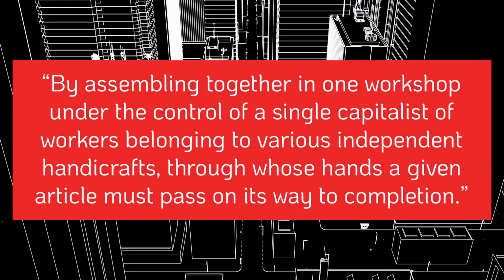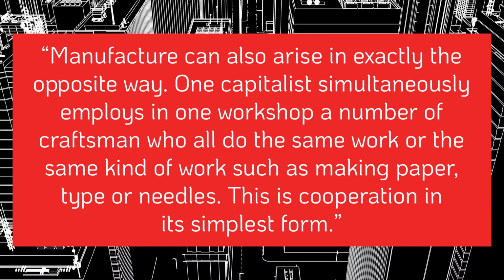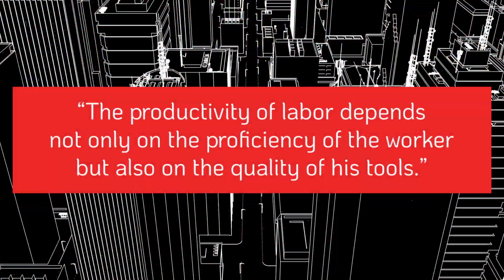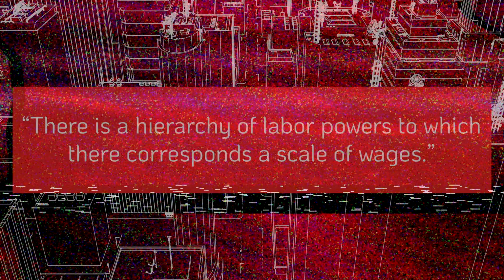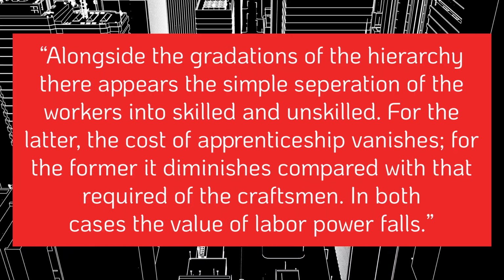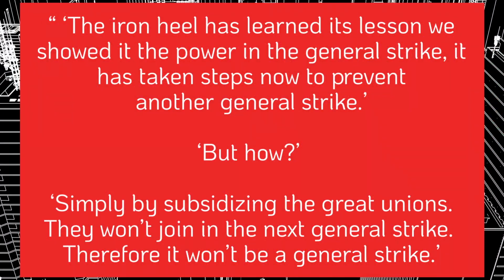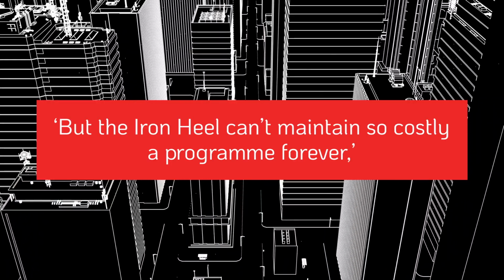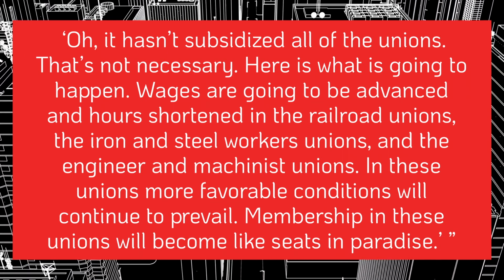Read Along: Capital By Karl Marx Ch.14 - The Division of Labor and Manufacture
Karl Marx has quite the reputation, most of the time colored by whatever your political bias may be. Why not find out what he actually said for yourself and read along with the fellas from Left the Chat, Steve and Jason. They'll be breaking Capital down section by section to highlight the most important bits and adding context to the era in which it was written.
Reading along is highly encouraged!

Today they break down Ch.14 - The Division of Labor and Manufacture